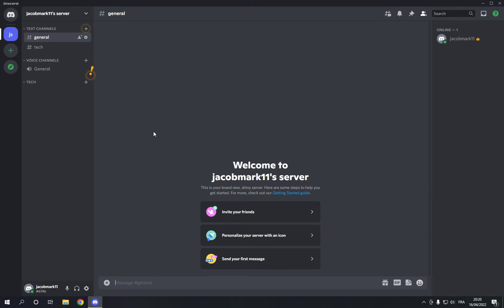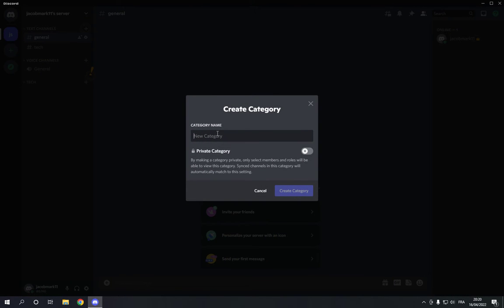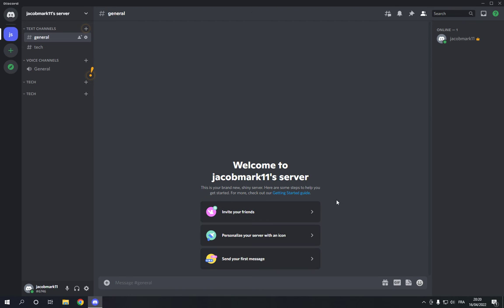How To Create Category on Discord Server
in this video we discuss :